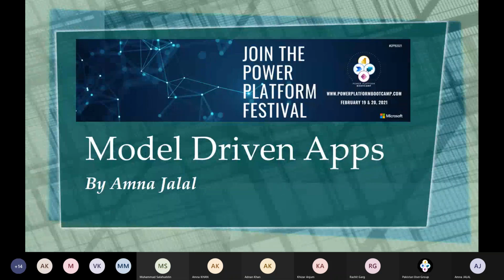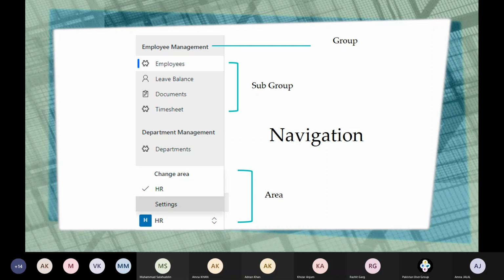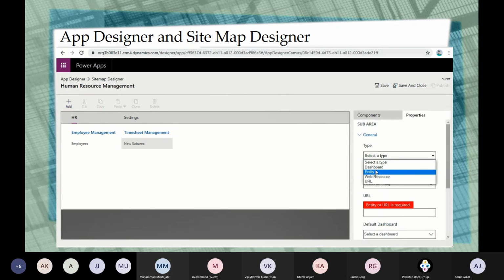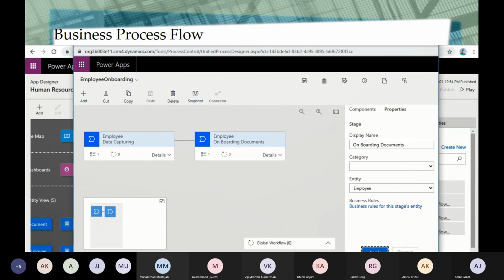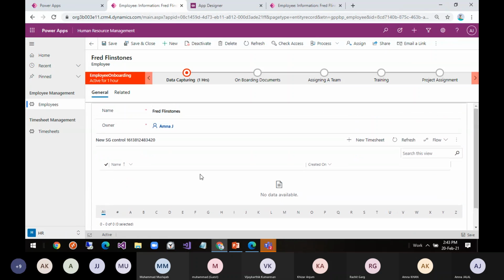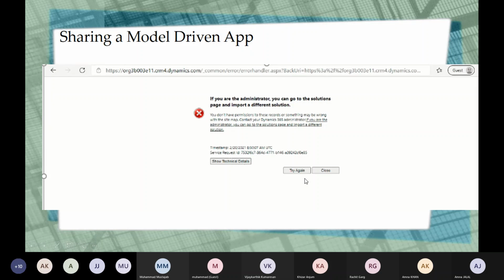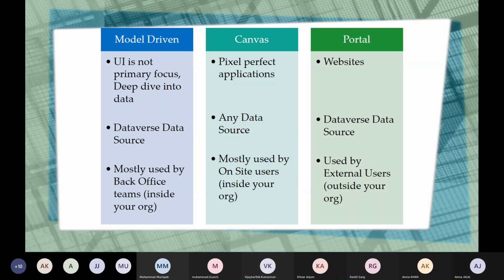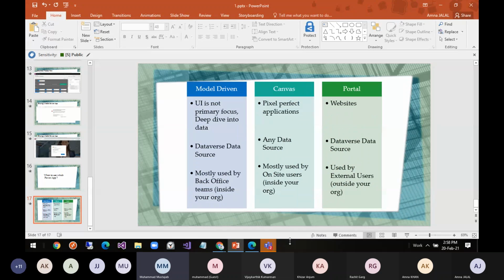GPPB 2021 Pakistan Edition - Model Driven Apps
Creating a Model Driven App
Working with the App Designer and Site Map Designer
Sharing a Model Driven App
Major differences to keep in mind while selecting the desired App (Model Driven or Canvas or Portal)